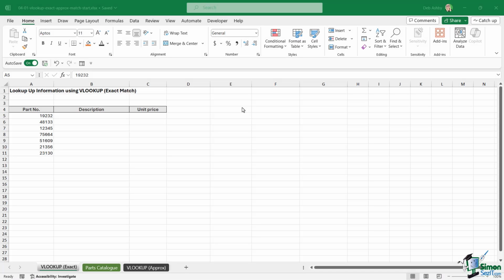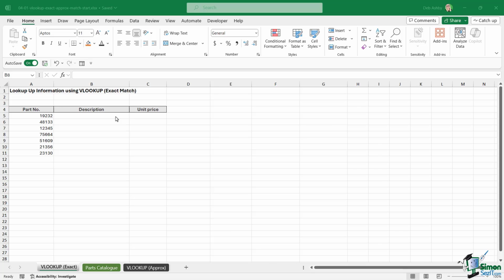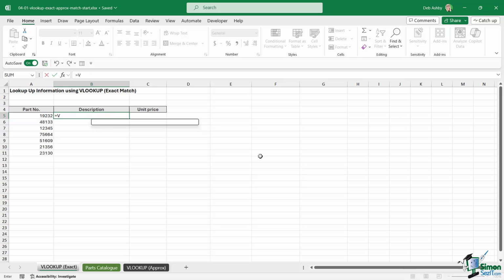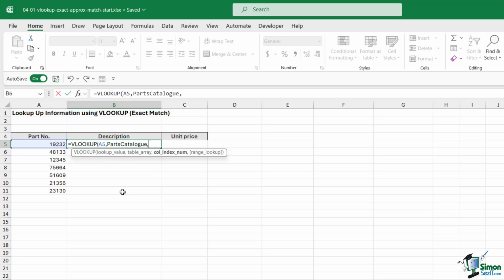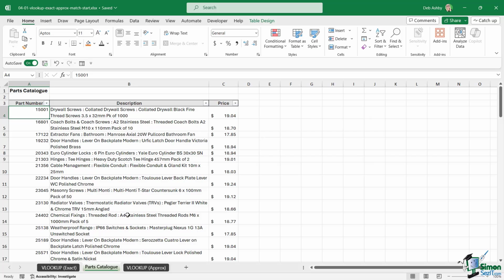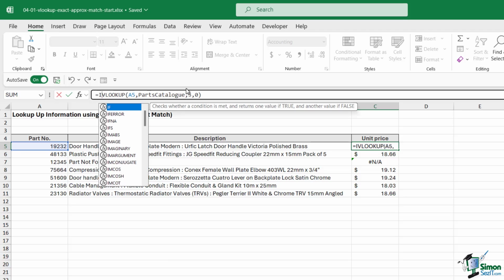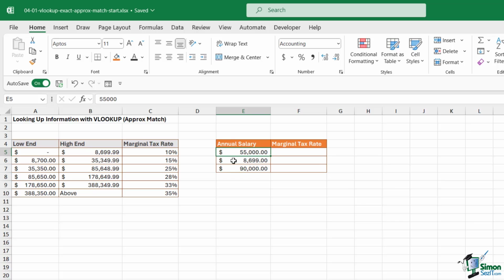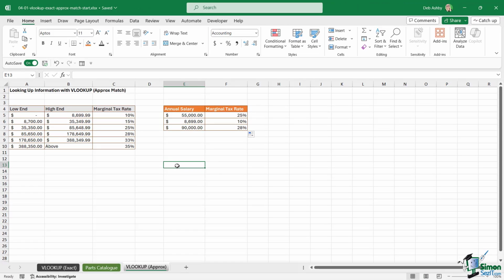How to Use VLOOKUP in Excel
Discover the power of lookup functions in Excel with our comprehensive tutorial! Dive into the world of VLOOKUP, an essential tool for searching and retrieving data based on specific criteria. Learn the differences between exact match and approximate match VLOOKUP, and master error handling for seamless data retrieval. Explore real-world examples, from looking up part numbers to calculating tax rates based on income brackets. Whether you're a beginner or looking to enhance your Excel skills, this tutorial has everything you need to excel in data management.